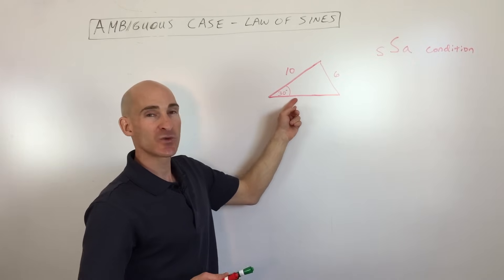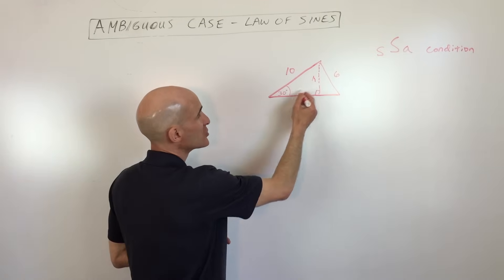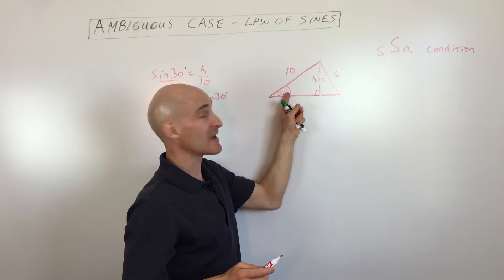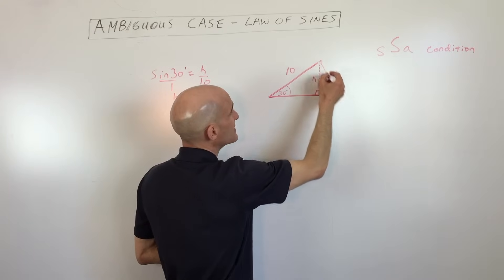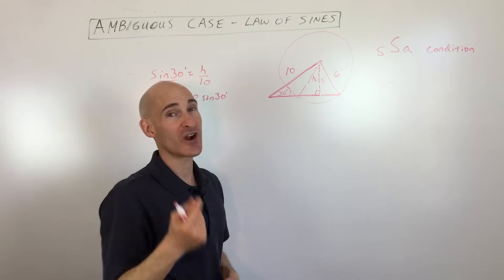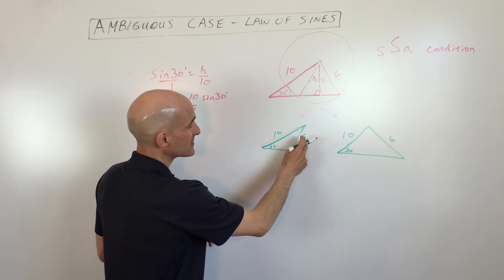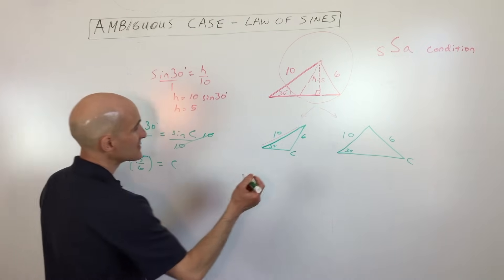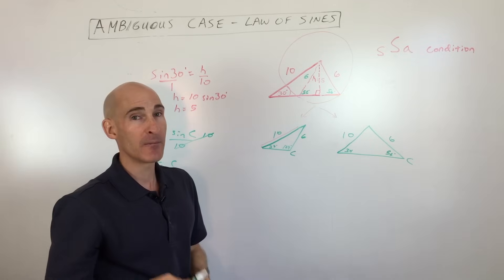Ambiguous Case Law of Sines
Learn how to solve a triangle using the law of sines when it is the ambiguous SSA case in this free math video tutorial by Mario's Math Tutoring.

Timestamps:
00:00 Intro
0:55 How to Drop an Altitude to Analyze the Triangle
1:07 Solving for the Height Using Sine
1:36 sSa Condition
2:13 Showing How the Side Opposite the Angle Can be Rotated
2:45 How to Know How Many Triangles are Possible
3:30 Splitting Up the Diagram Into 2 Possible Triangles and Solving